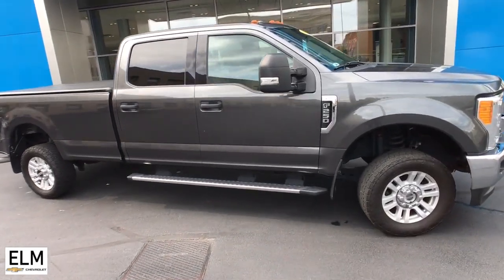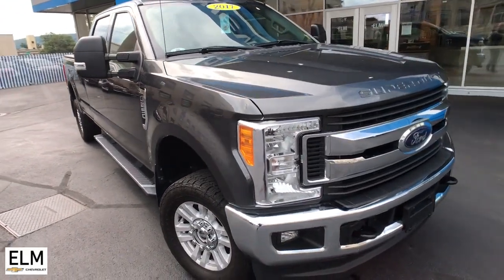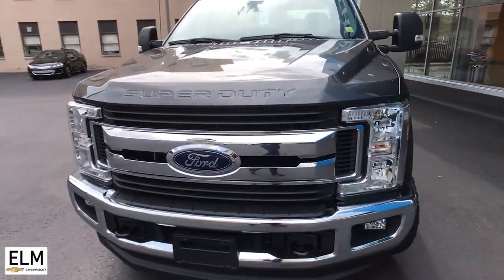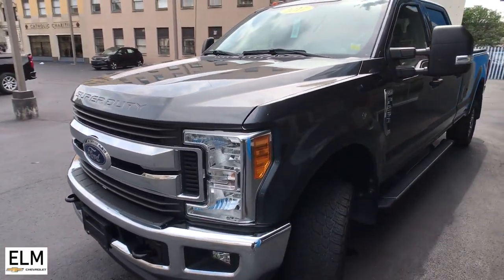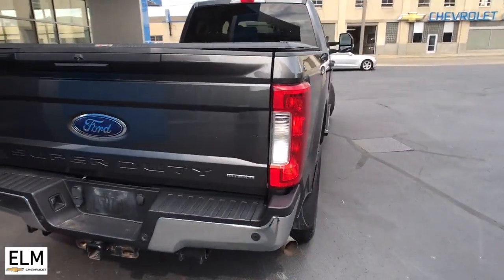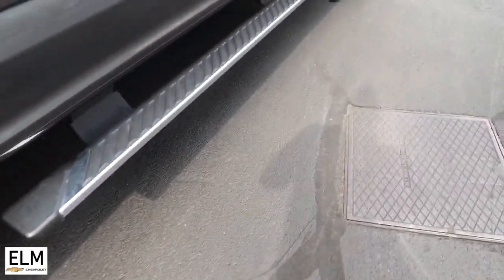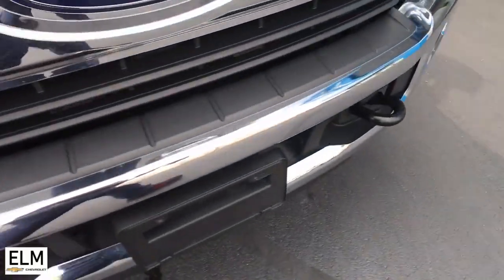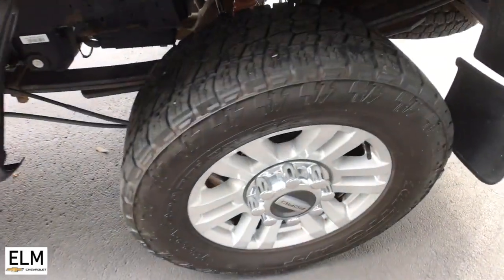2017 Ford F-250SD Elmira, Ithaca, Watkins Glen, Corning, Sayre, NY P22-332A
Magnetic Used 2017 Ford F-250SD available in Elmira, New York at ELm Chevrolet. Servicing the Ithaca, Watkins Glen, Corning, Sayre, NY area.

Elm Chevrolet
301 E Church St

The Story, Highlights Include..., **ALLOY WHEELS**, **CLEAN CAR FAX**, **PRICED TO MOVE**, **WONT LAST**, 4WD. 2017 Ford F-250SD !*!*! SUMMER SALES EVENT AT ELM CHEVROLET! DON'T MISS OUT - OUR PRE-OWNED VEHICLES ARE MARKED AT OR BELOW AUCTION PRICING! NOW IS THE BEST TIME TO GET A NEW RIDE THROUGH ELM CHEVROLET !*!*!brbrAwards:br  * 2017 KBB.com Brand Image Awards   * 2017 KBB.com 10 Most Awarded Brands
GVWR: 10,000 lb Payload Package,Order Code 603A,XLT Value Package,7 Speakers,AM/FM radio: SiriusXM,CD player,Radio data system,Radio: AM/FM Stereo/Single-CD/MP3 Player,SiriusXM Radio,SYNC Communications & Entertainment System,Air Conditioning,8-Way Power Driver's Seat,Power steering,Power windows,Power-Adjustable Pedals,Remote keyless entry,Steering wheel mounted audio controls,Traction control,4-Wheel Disc Brakes,ABS brakes,Dual front impact airbags,Dual front side impact airbags,Emergency communication system,Front anti-roll bar,Low tire pressure warning,Overhead airbag,Brake assist,Electronic Stability Control,Exterior Parking Camera Rear,Delay-off headlights,Fully automatic headlights,Panic alarm,Security system,Speed control,5 Chrome Tubular Step Bar,Bumpers: chrome,Heated door mirrors,Power door mirrors,PowerScope Trailer Tow Mirrors w/Heat,Rear step bumper,Turn signal indicator mirrors,Driver door bin,Driver vanity mirror,Front reading lights,Illuminated entry,Overhead console,Passenger vanity mirror,Rear reading lights,Reverse Sensing System,Telescoping steering wheel,Tilt steering wheel,Trip computer,Cloth 40/20/40 Split Bench Seat,Split folding rear seat,Front Center Armrest w/Storage,Passenger door bin,Alloy wheels,Wheels: 18 Sparkle Silver Painted Cast Aluminum,Privacy Glass,Variably intermittent wipers,3.73 Axle Ratio,The Story,Highlights Include...,**ALLOY WHEELS**,**CLEAN CAR FAX**,**PRICED TO MOVE**,**WONT LAST**